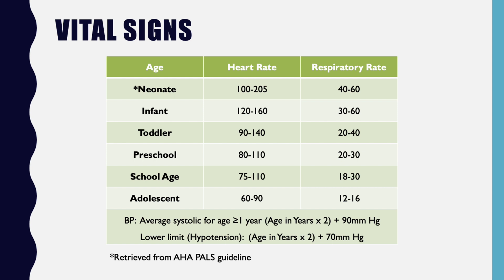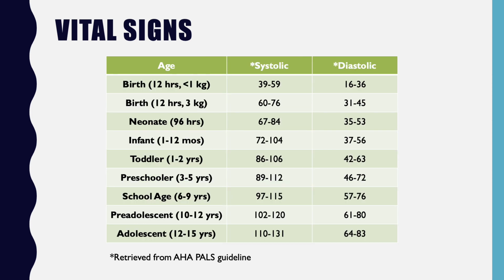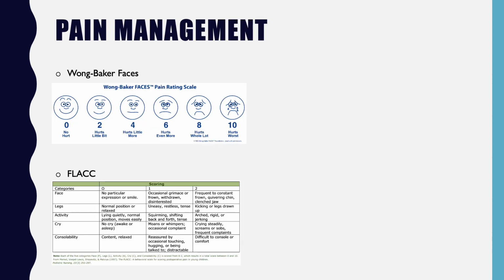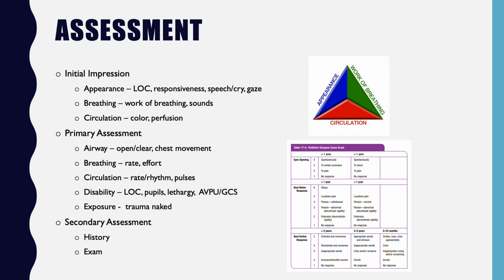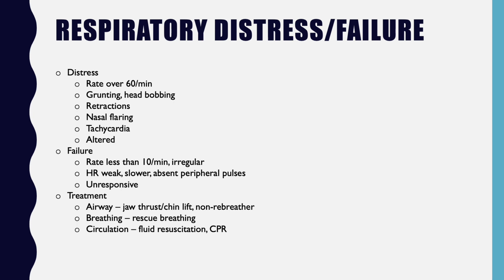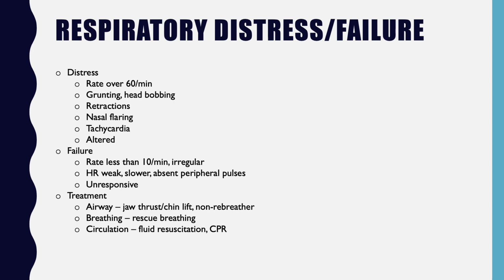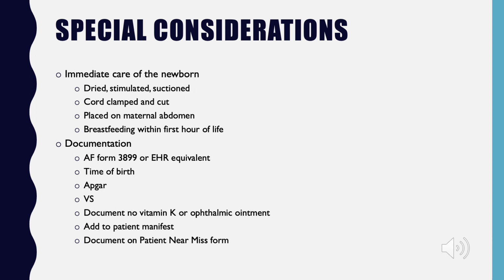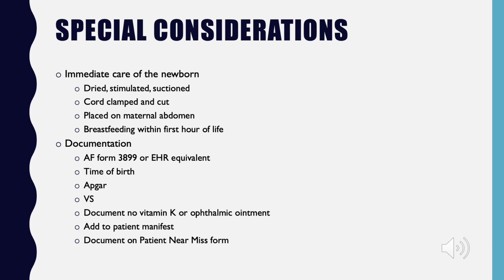2020 Pediatric CMRP